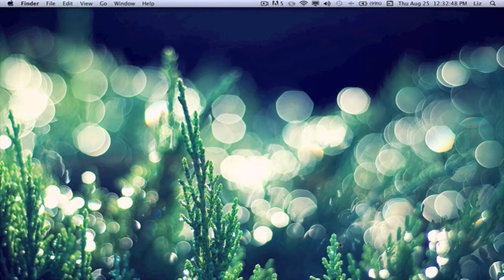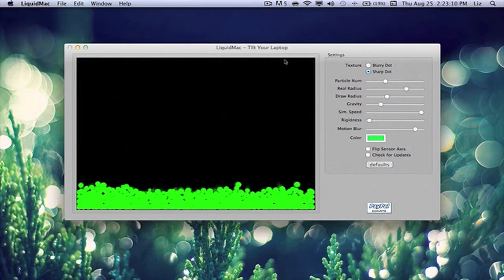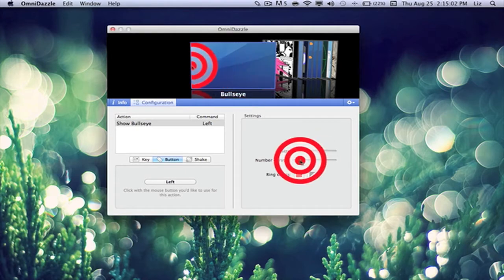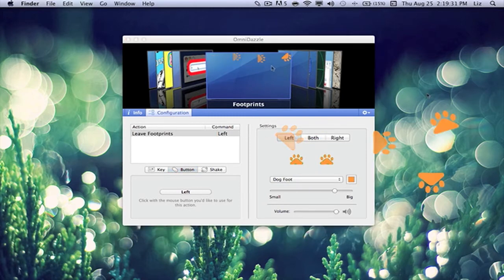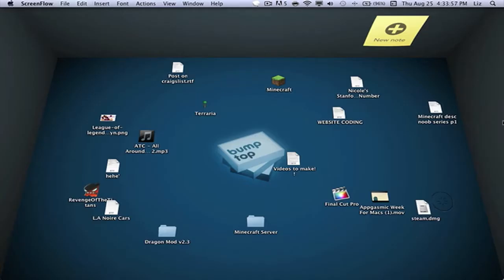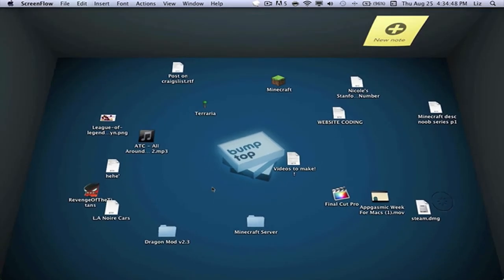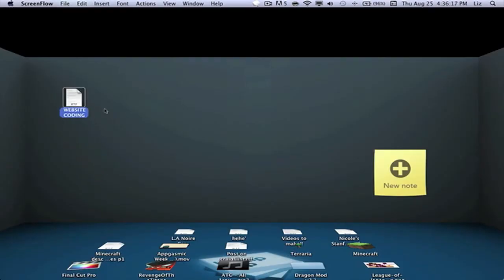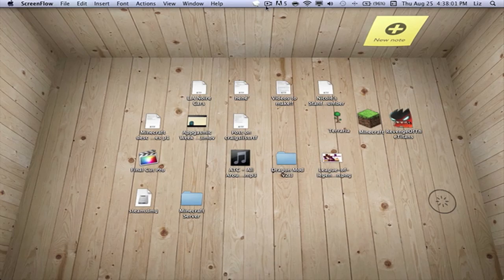Mac App Reviews: Appgasmic Week (Week 2)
Appgasmic Week #2

Macintosh Application Reviews
Reviews on fun macintosh applications

Review on MacSaber
Reviews on LiquidMac
Review on OmniDazzle
Review on BumpTop (Pro)

If you have any suggestions on what you will like to see for next Appgasmic's episode message me.